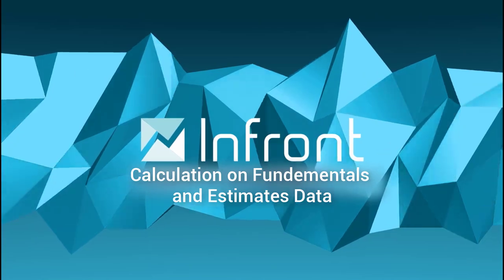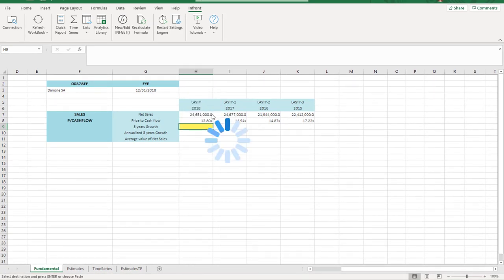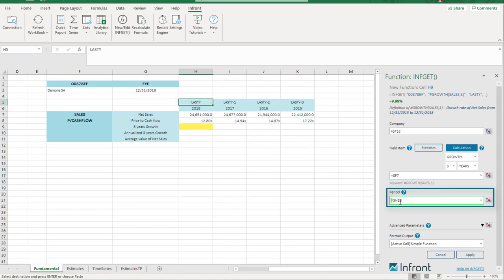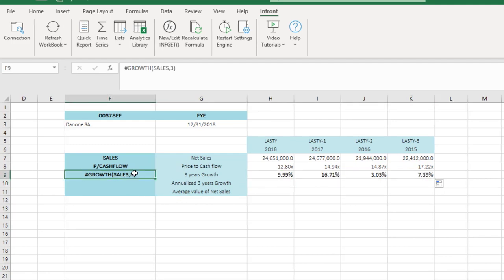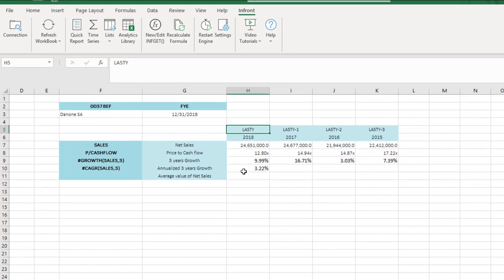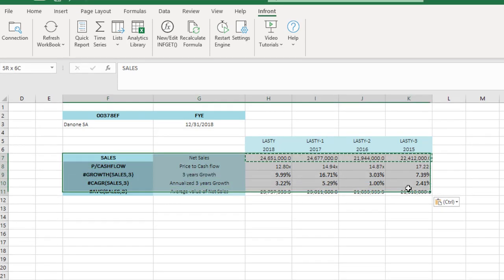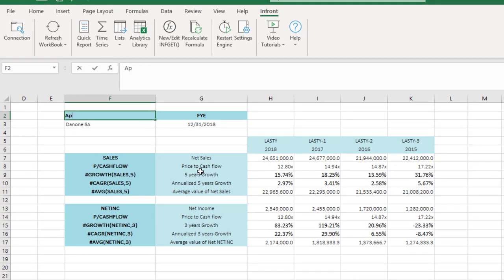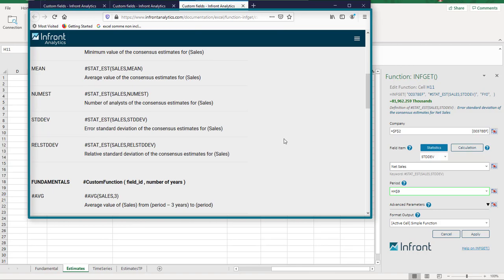Infront Excel Tutorial 6 – INFGET() calculation – Fundamentals & Estimates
Learn how to retrieve specific statistics and calculations figures using the Infront INFGET() function.

Please refer to tutorials 1-5 to learn more step by step in learning how to use the INFGET() function.